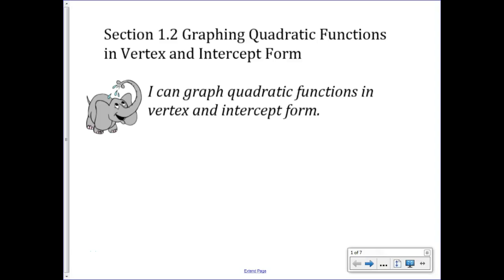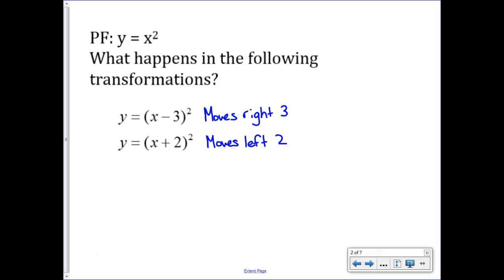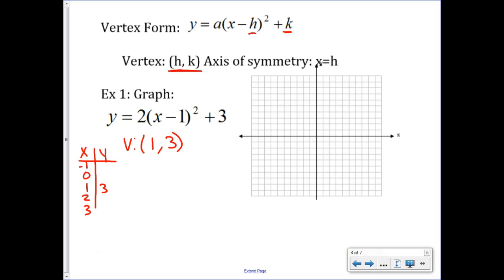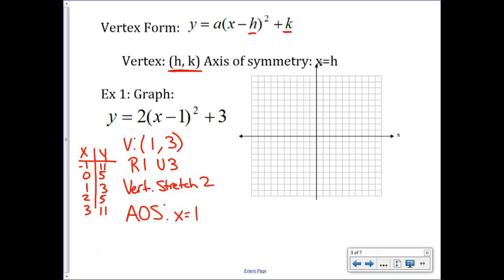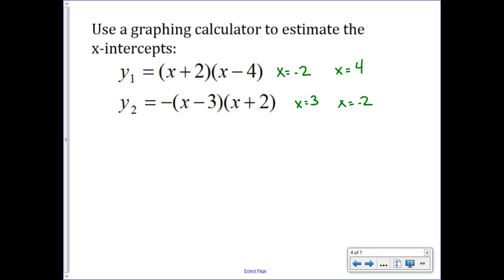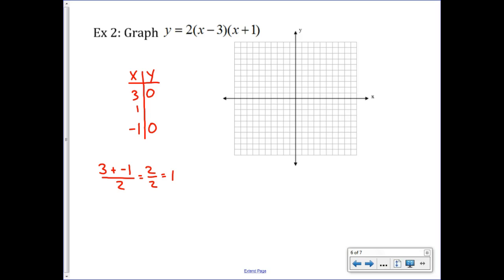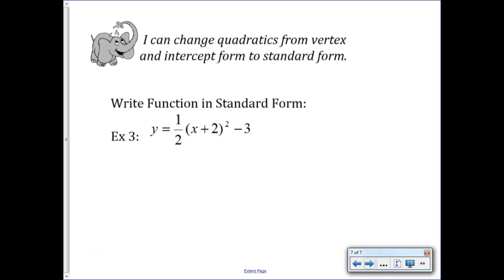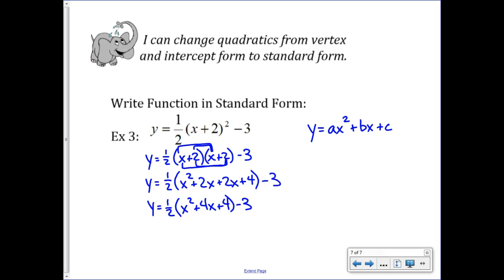1.2 Graphing Quadratic Functions in Vertex & Intercept Form